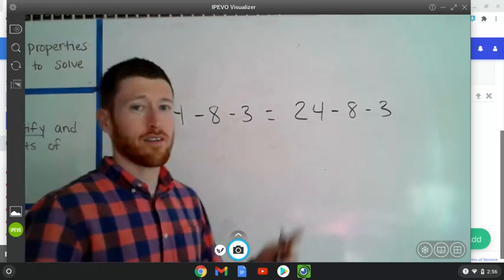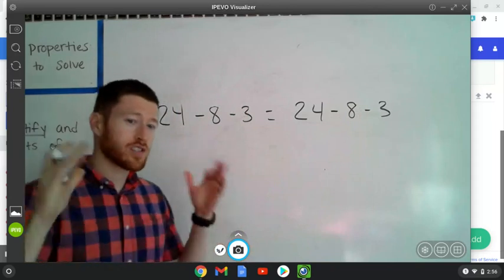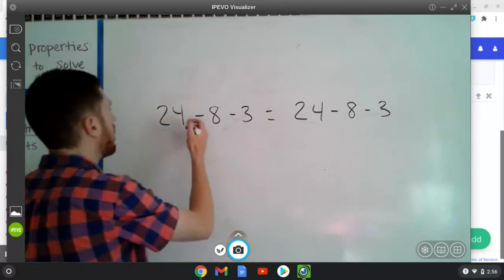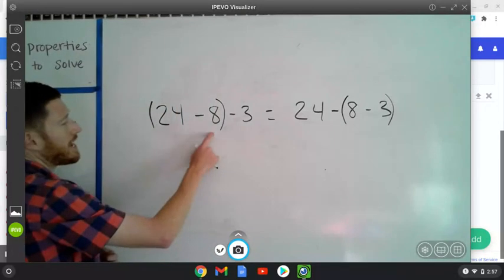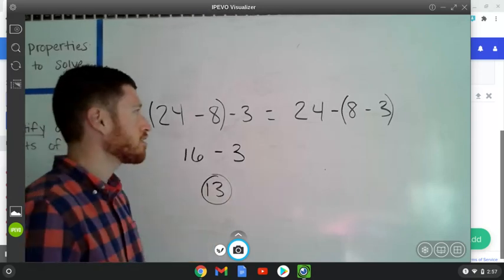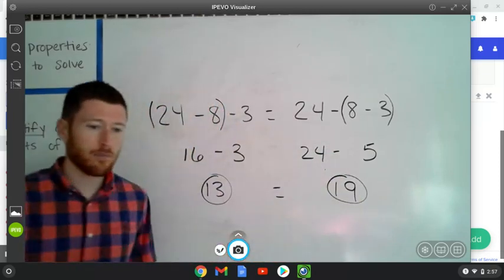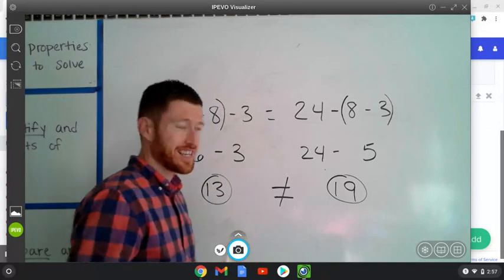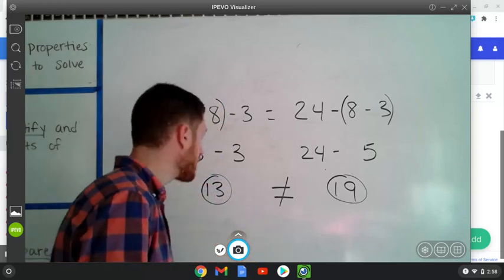Lesson 1.3 associative property